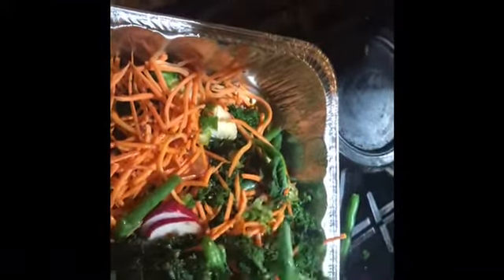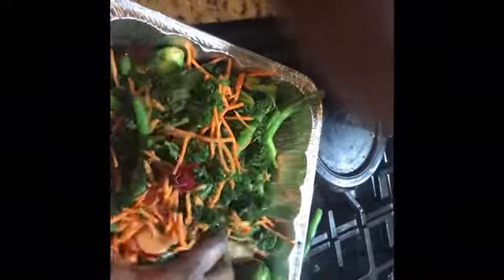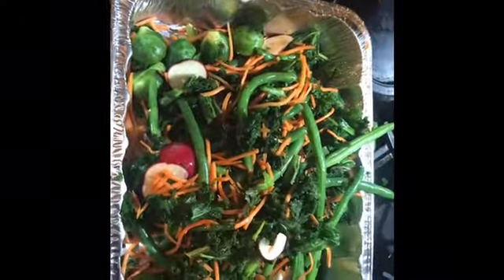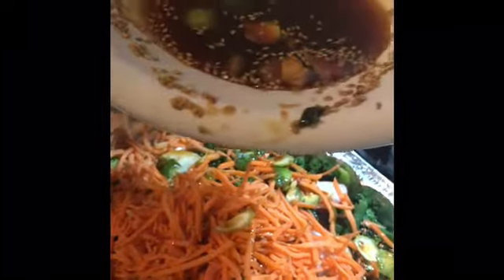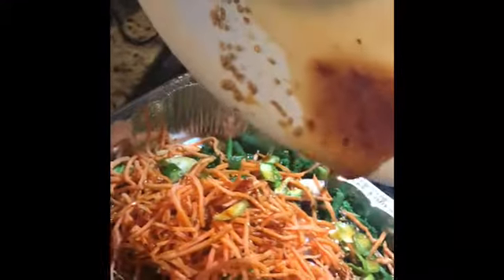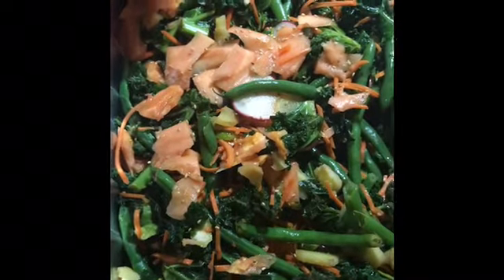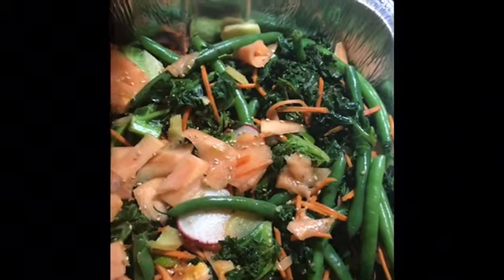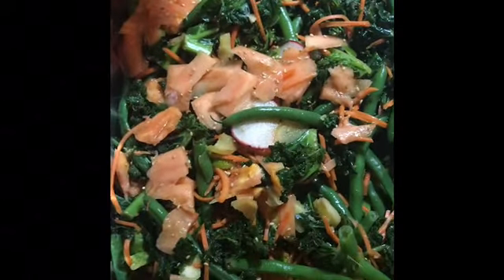Raw Kale Salad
Planting Seeds Cooking Tips

Raw Kale-Shredded Carrots-String Beans-Radishes
Brussel Sprouts.
Cooking Instructions: Bring a pot of water to a raging Boil🔥, add a pinch of salt.

Once the water comes to a raging boil, add your Brussel sprouts, strong beans, and Kale into the water. Let vegetables boil for 7 minutes, the drain vegetables.

Homemade dressing:

1/2 cup of soy sauce
1/2 cup of sweet chili sauce
1/4 cup of roasted sesame seeds
4 squeezed limes for the juice
Lime Zest from 1 lime

Mix, then add the shredded carrots and radishes before pouring dressing over your kale salad. Mix this dressing thoroughly through.

Garnish:
Shaved fresh Ginger
Shaved Fresh Papaya

This dish can be served hot or cold.🥗